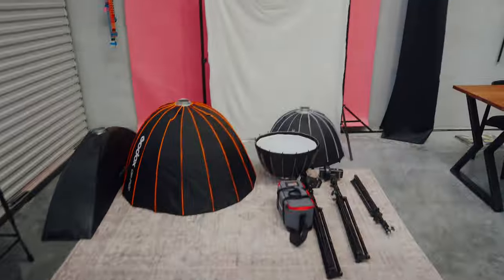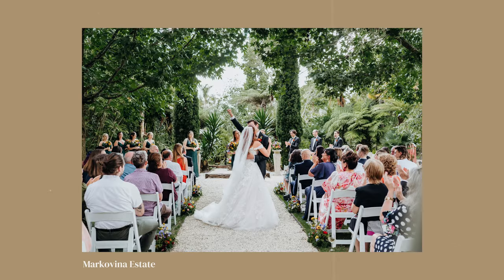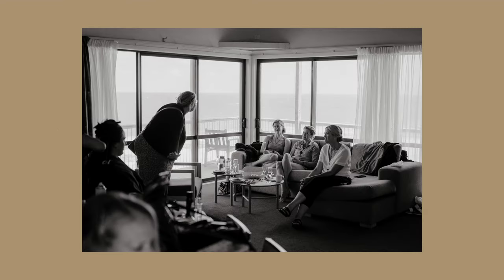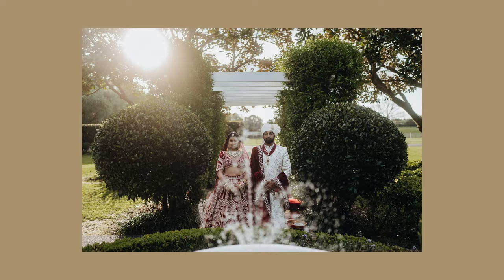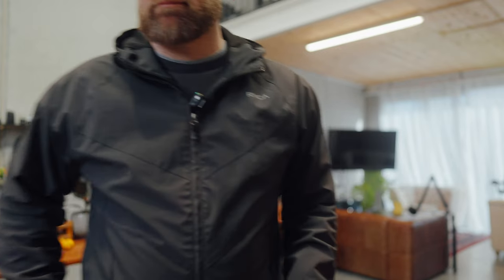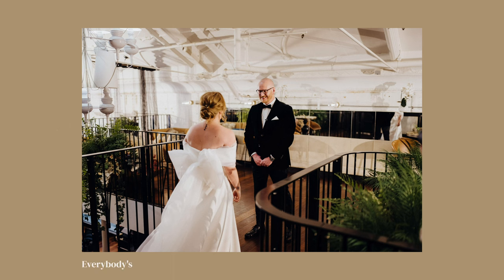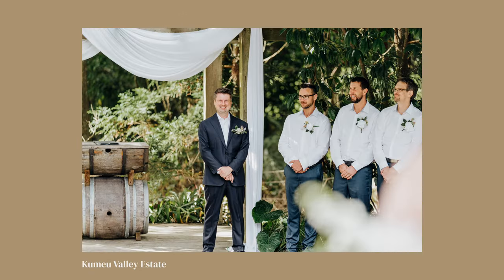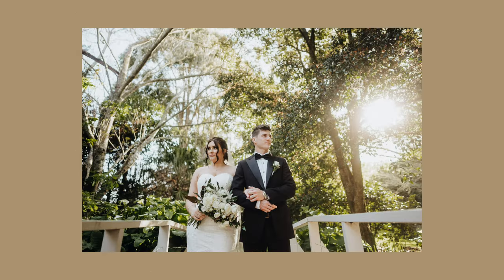Popular Auckland Wedding Venues 2023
Hey everyone, here's a bunch more Auckland Wedding Venues that I have photographed at this season.

0:00 Intro
0:42 Glasshouse
1:09 Nocton Woolshed
1:33 Markovina Estate
2:28 Sapphire Room
3:04 Castaways
3:52 Bridgewater
4:34 Allely Estate
5:06 Country House
5:46 Hunua Falls
6:22 Riverhead Boathouse
6:52 French Bay
8:29 Everybodys
9:24 Kumeu Valley
10:24 Tabula Rasa

This video was filmed with:
Mostly a DJI Oslo Action 4
An iPhone 14 Pro Max
And a few clips with my A7IV

Gear I own:

Sony A7IV x2
Sony A6600
Fuji X100V